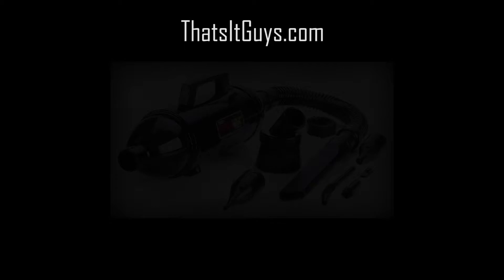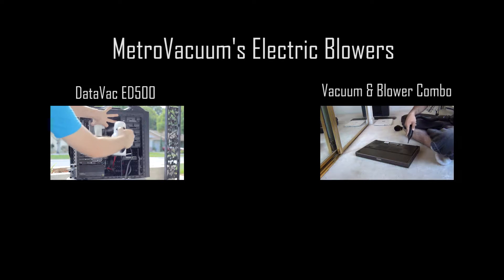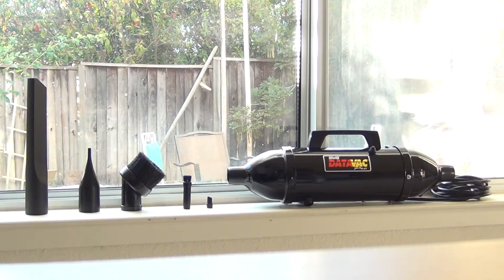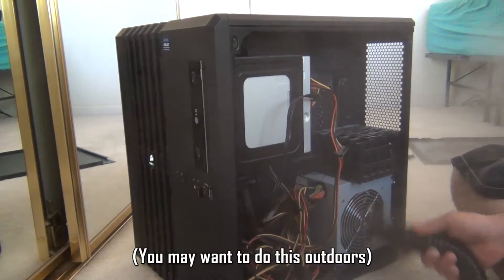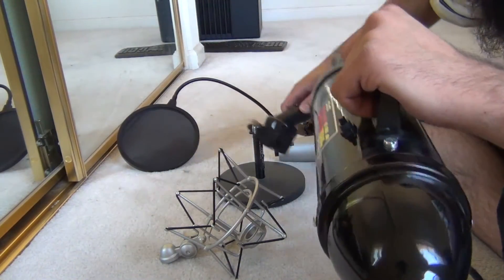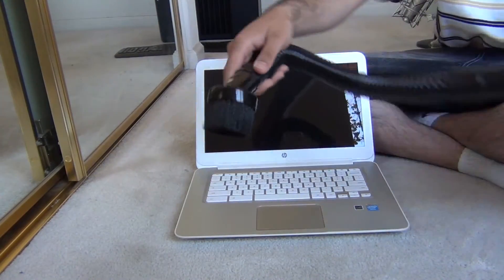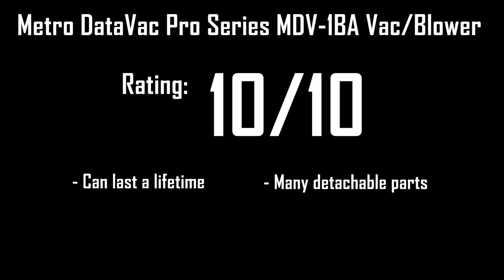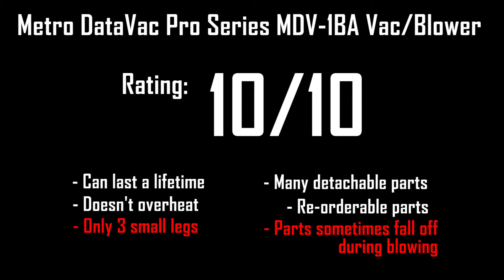[TiG] Review: MetroVac DataVac Pro MDV-1BA Computer Vac / Blower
Yousef reviews a green alternative to using canned air to clean out PCs — the DataVac Pro Computer Vacuum & Duster from MetroVac.